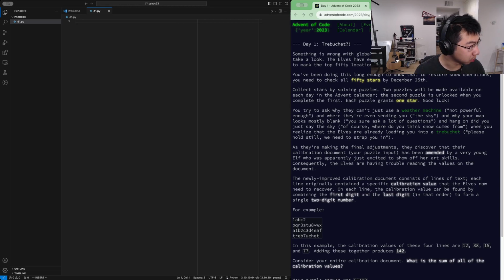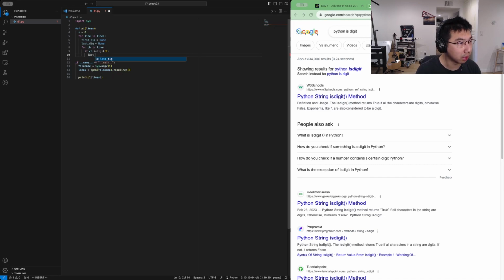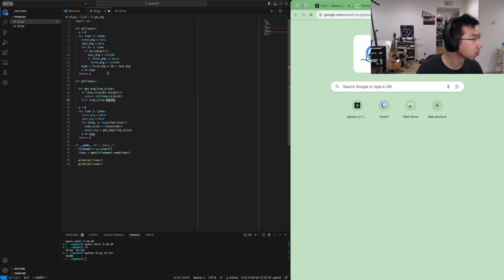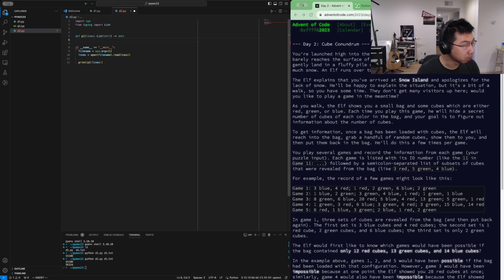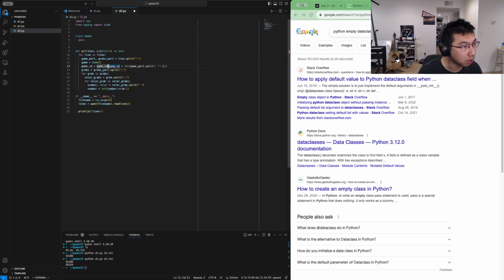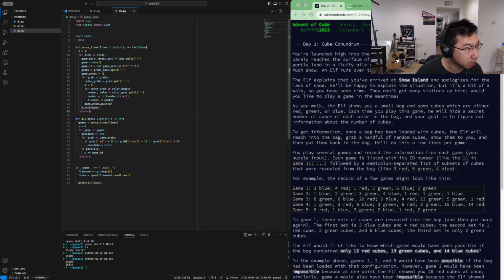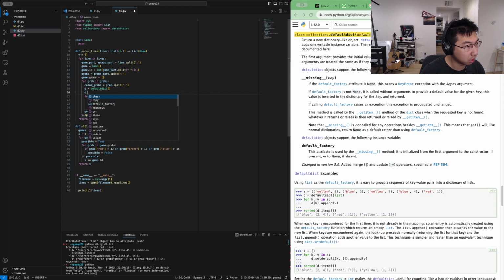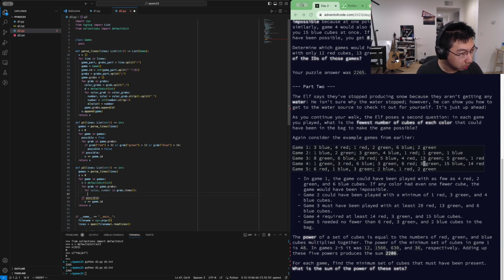Advent of Code days 1 and 2 in Python